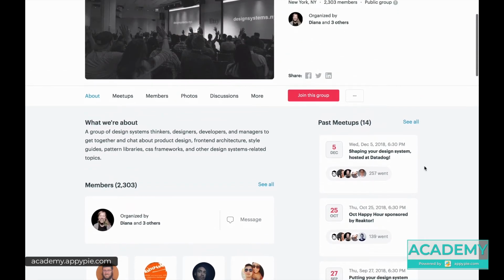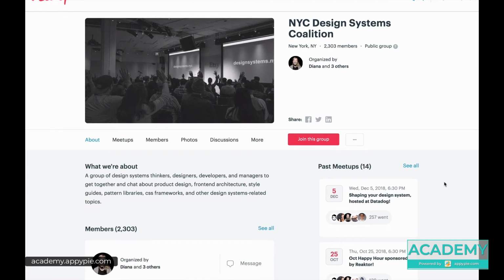How to get a big audience: Lesson 10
How to get a big audience: Lesson 10 - Want to know how to create and organize a successful event? This video tutorial from Appy Pie Academy covers everything about event management from pricing, promotion and other different ways that can help you make your event more successful. This video course is structured according to the requirements of the modern world to equip you with the modern event management skills.